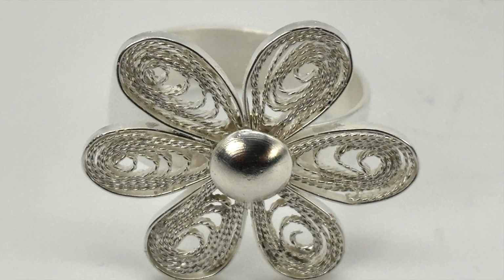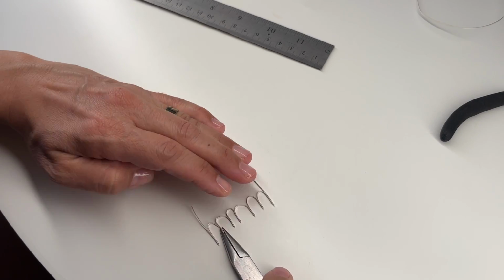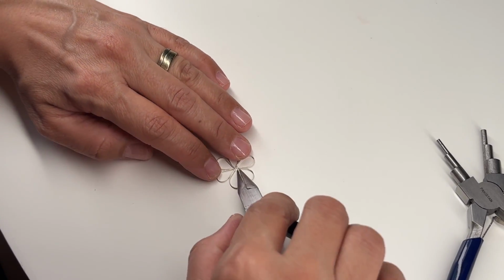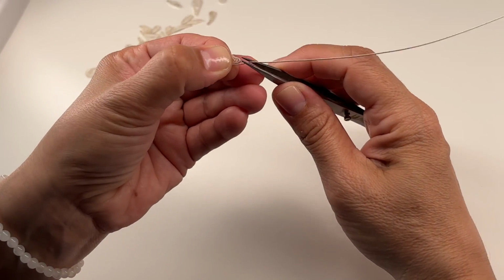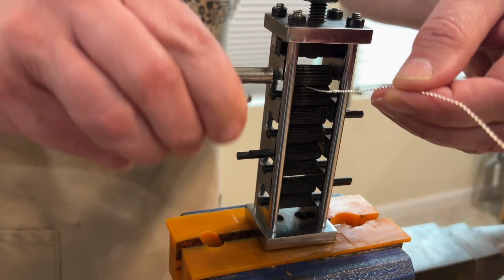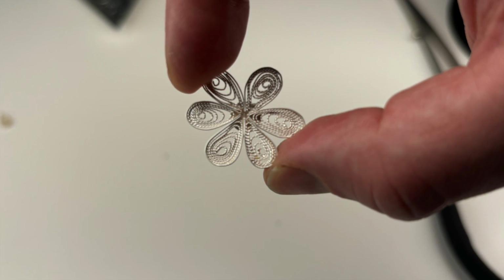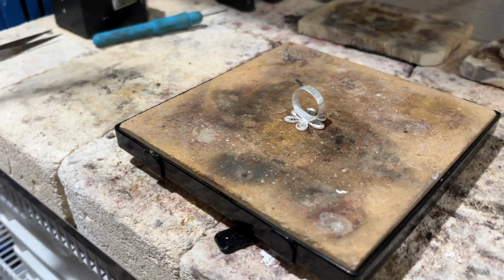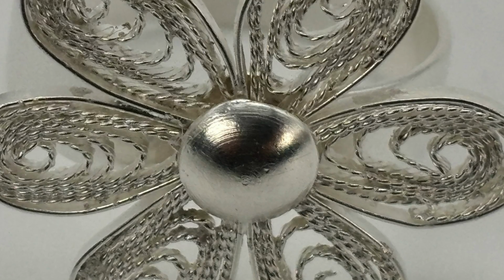Turkish Filigree Basic Fabrication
This video is part of our series on how to make traditional Turkish filigree. Through the creation of a basic six petal flower ring, all of the steps of filigree fabrication will be covered, including four different typical filling forms.